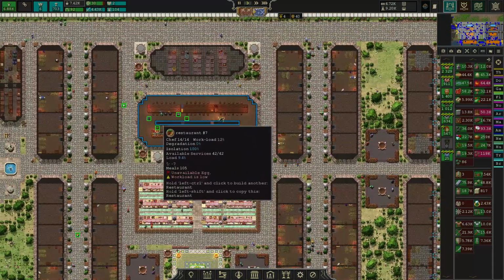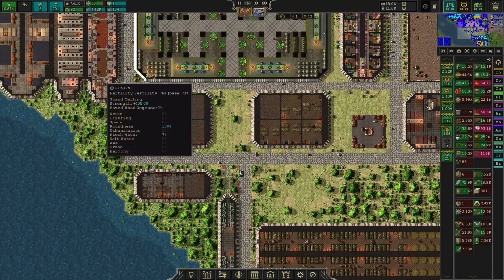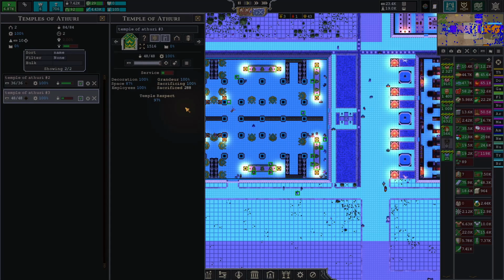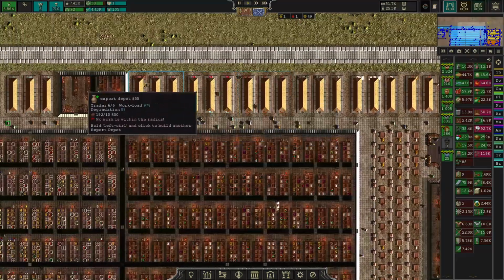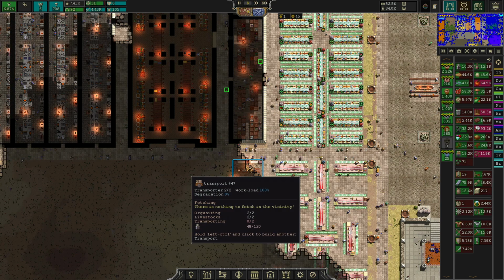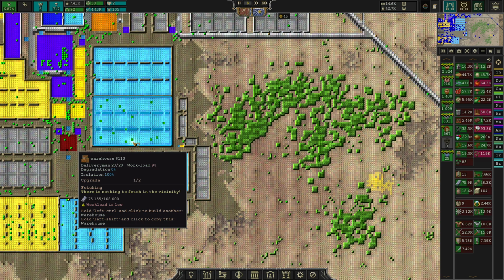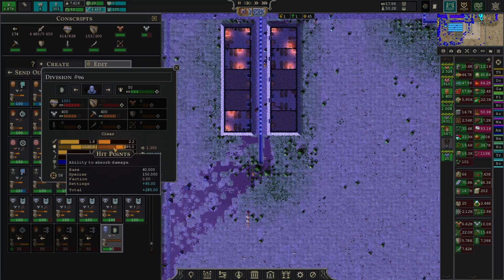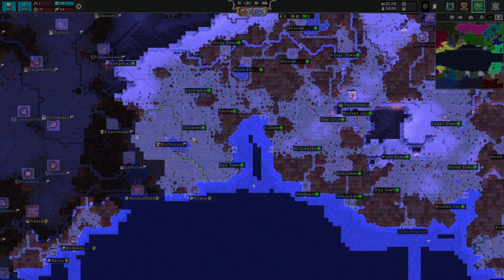Songs of Syx [V.66] - City Revamp (#12)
Join me as I embark on creating a great city for all species, with a focus on making each race happy where possible. I will seek to unite the world under one banner, my banner, and the world will know peace.